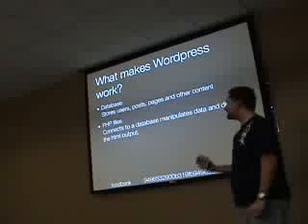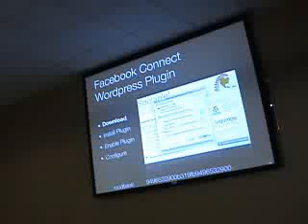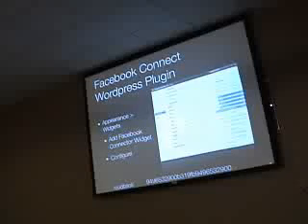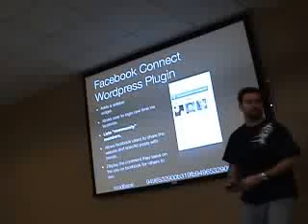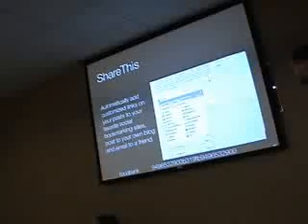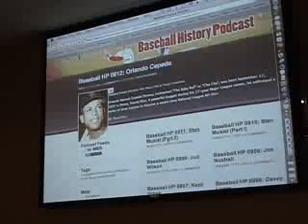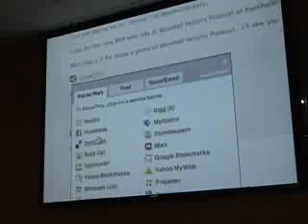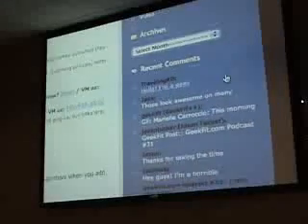Wordpress and 3rd party web applications - Jason Tucker - OC Podcasters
Wordpress and 3rd party web applications
Recorded live via uStream.Tv at the March 2009 OC Podcasters Meetup

I started out with a quick intro on wordpress themes (I should have included how a widget works in the slides but I did discuss that which you can see in the video) then later went into something new and fresh: Facebook Connect. This tech enables you to allow your readers to login to your wordpress site using their Facebook login info. The plugin I finally settled with was the one developed by sixjumps which took the basics of just authenticating with wordpress to a new level. With this you can leave a comment on the blog and allow the comment to be sent over to facebook. You can also share links from the site to facebook with ease and lastly be able to see who else is using the site from facebook. Pretty cool stuff to be totally honest.

Later I went into some plugins to connect wordpress with Twitter: TwitterTools by Alex King, TwitMe by Johnny Mast and Tweetbacks by Joost de Valk. I love Alex and Joosts work and their plugins kick some serious ass. TwitMe and its dev are new to me but there are some great features he put into that plugin. Lastly I discussed sharing posts with friends using using Joosts plugin Sociable and ShareThis.

One thing I learned with this is the power of the masses If your doing a presentation on social media or new media, get your audience involved by asking them to get their friends involved. At the beginning of the demo I put a tinyurl link up on the screen and asked everyone to hop on twitter and send that link out to as a tweet so we can get some people in the chatroom. I also learned to have a videotape in the camera before using a sony camera as a videosource. Ends up that without a tape the camera goes into store demo mode and did all sorts of fun with the video demoing how you can do mosaic and sepia and other things. Next time I need to drag Jacob Morales out and have him record me with his kick ass setup. :)

Discussion includes Wordpress, Facebook Connect, Sixjump's Facebook Connect plugin, Twitter, TwitTools by Alex King, TwitMe by Johnny Mast, Tweetbacks by Joost de Valk. Sociable by Joost de Valk and ShareThis